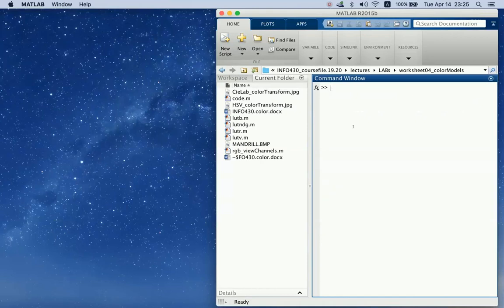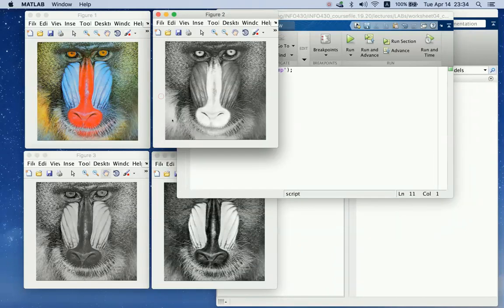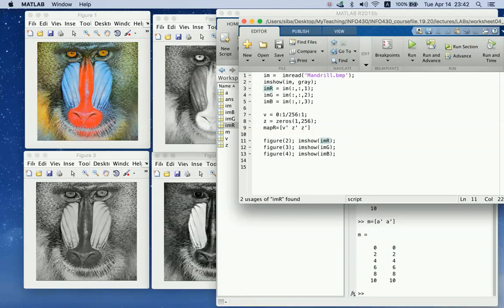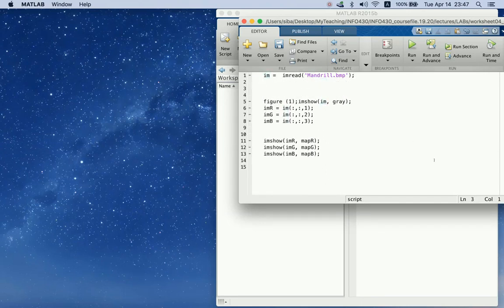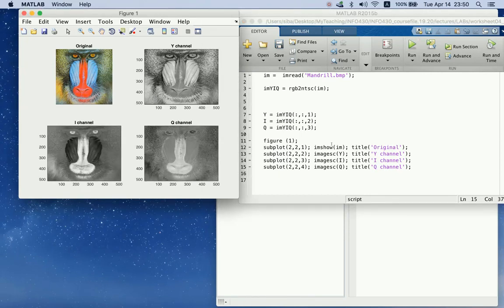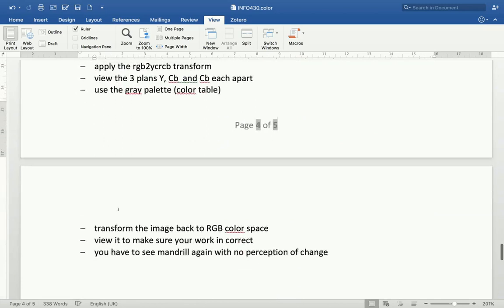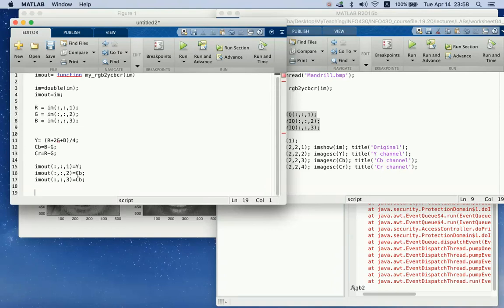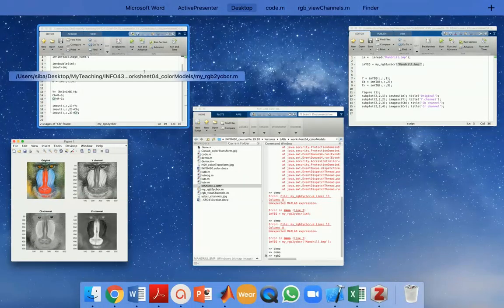Color Models in Matlab (worksheet)